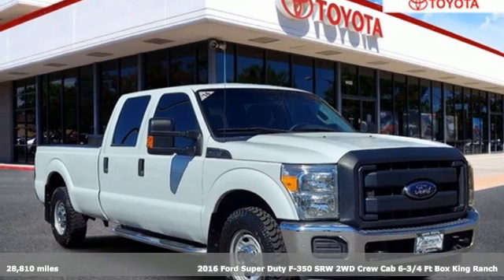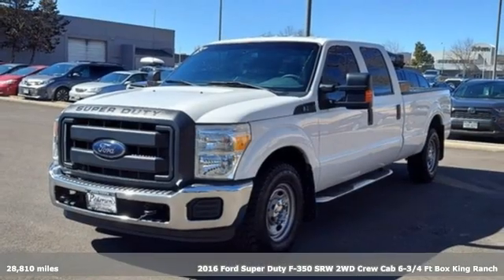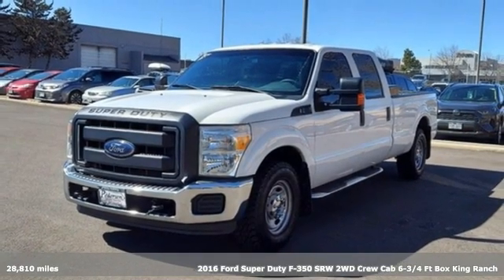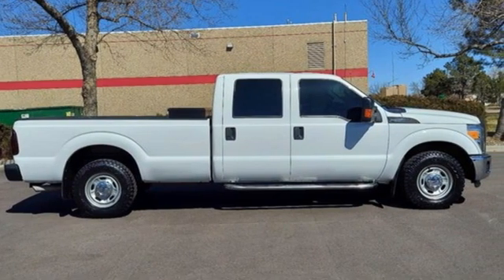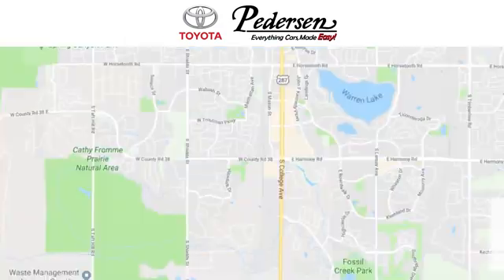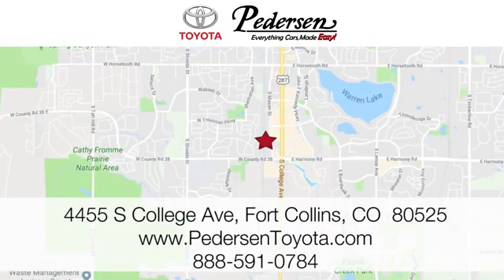Used 2016 Ford Super Duty F-350 SRW Fort Collins Loveland, CO N3399C - SOLD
Year: 2016
Make: Ford
Model: Super Duty F-350 SRW
Trim: XLT
Engine: 8 6.2 L
Transmission: Automatic
Color: White
Interior: Gray
Mileage: 28810
Stock #: N3399C
VIN: 1FT8W3A67GEB71119
EVERYTHING CARS MADE EASY, Pedersen Toyota has been family owned and operated serving Northern Colorado for more than 50 years, with over 1300 Google reviews with a score of 4.6, come see why people choose us. RWDGreat F350 for Landscape/Work truck!

Address:
4455 S. College Ave